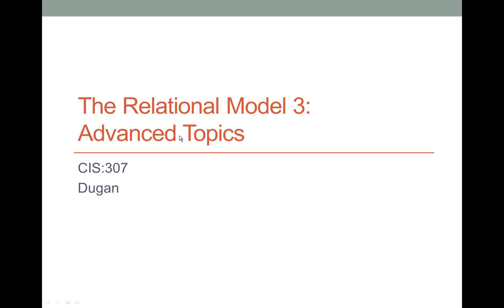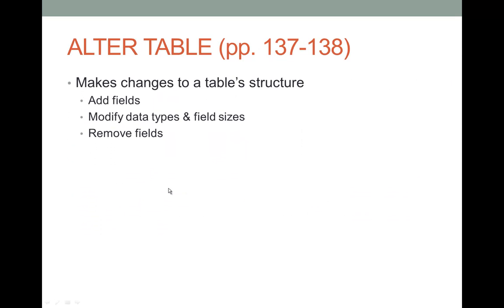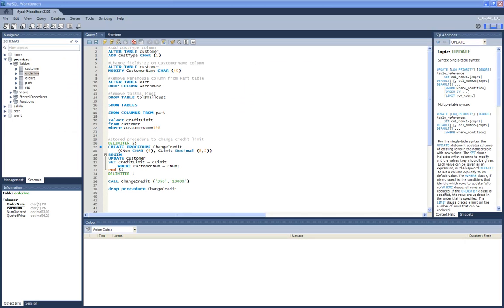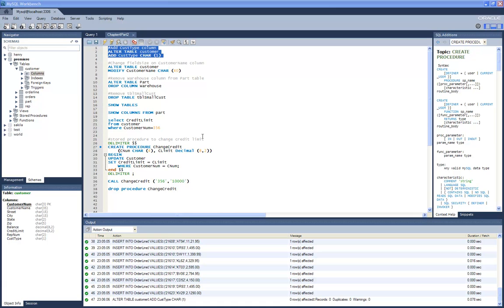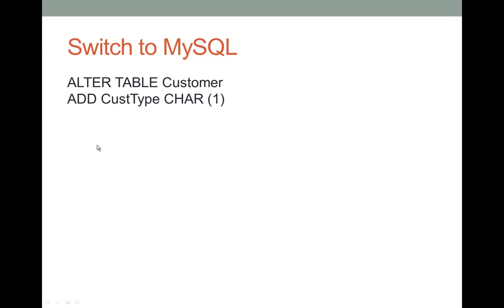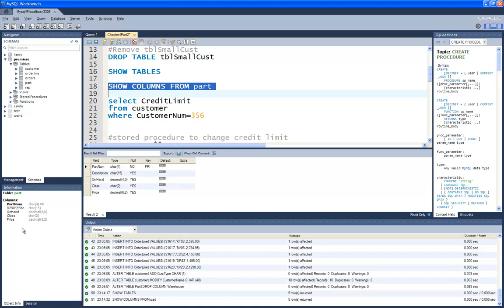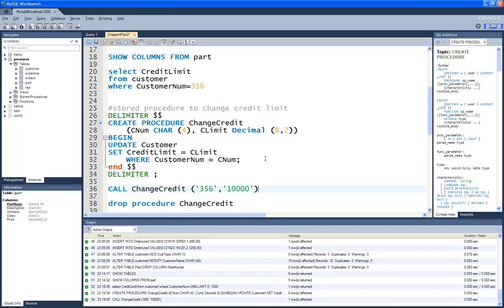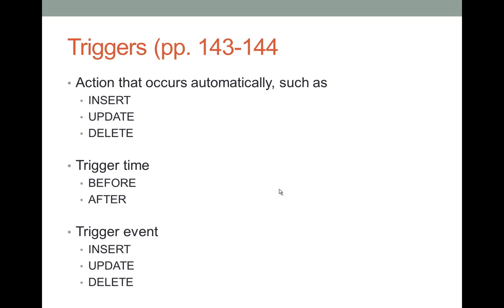CIS:307 - Chapter 4 Lecture, Part 2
This video is the second half of the Chapter Four lecture for CIS:307 delivered through the ICCOC. It accompanies the text Concepts of Database Management by Pratt-Adamski.